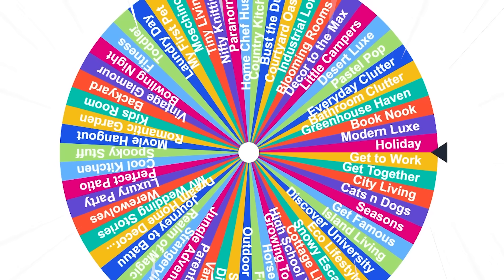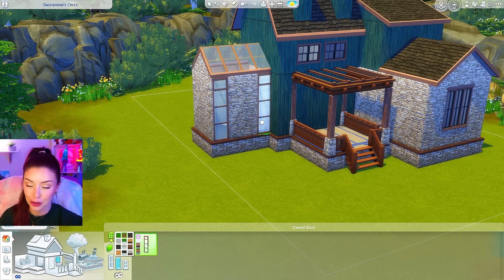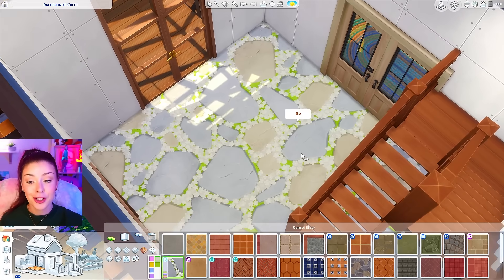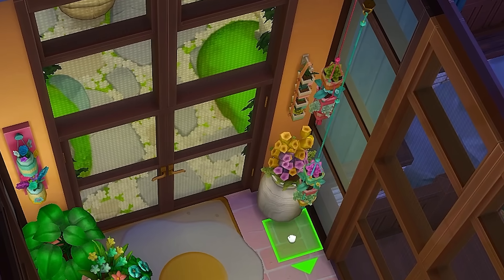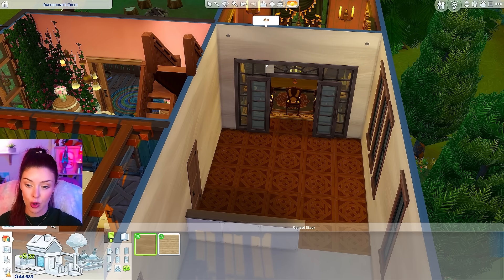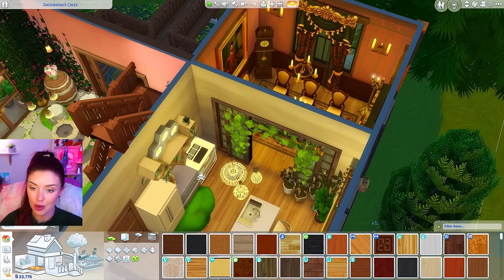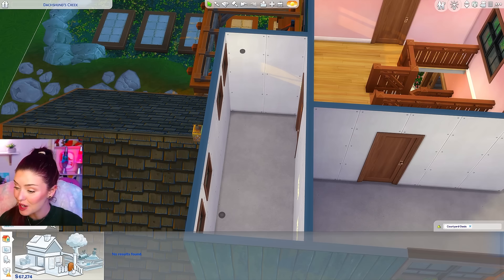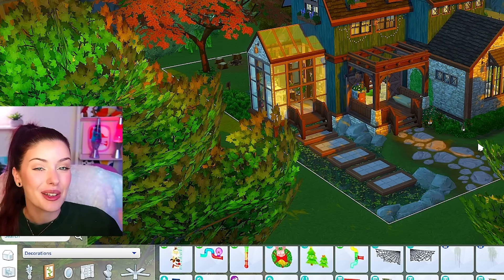Every Room is a Different Pack BUT I Can't Use That Pack???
WHY did this challenge end up this way??? in this sims 4 build challenge, each room is a different pack but we can't use that pack. we'll use a random wheel to spin and see which pack will be our inspiration for each room. OPEN FOR LINKS!!

inspired by sarah kendall💖

00:00-07:13 Seasons
07:14-09:53 Romantic Garden
09:54-11:54 Pastel Pop
11:55-14:45 Vampires
14:46-17:46 Eco Lifestyle
17:47-20:35 Perfect Patio
20:36-22:31 Modern Luxe
22:32-24:45 Courtyard Oasis
24:46- Little Campers